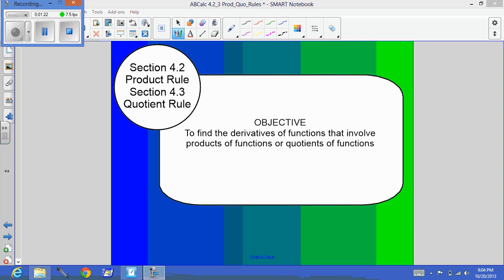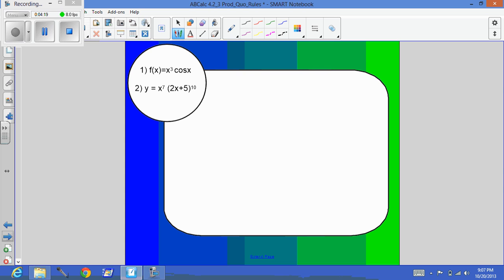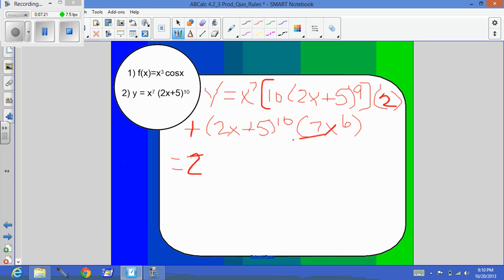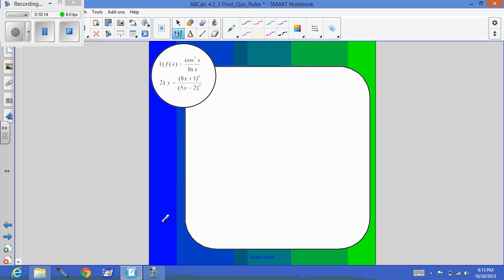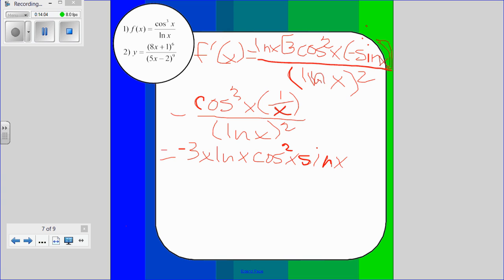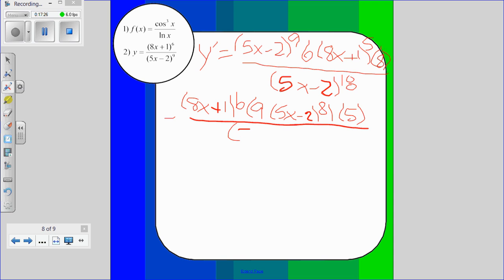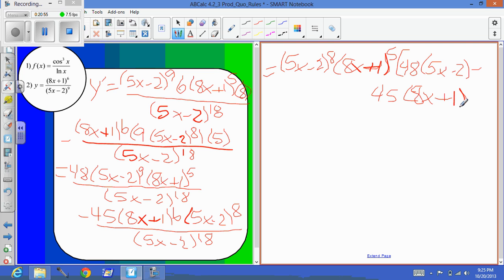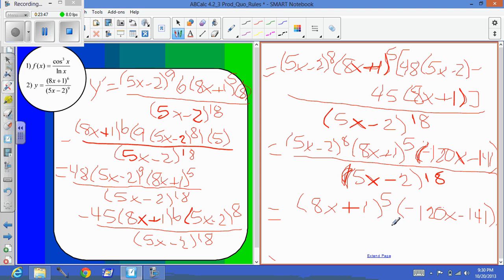4.2 Product and Quotient Rules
Product and Quotient Rule video for calculus students.